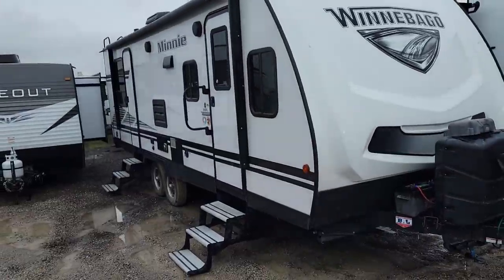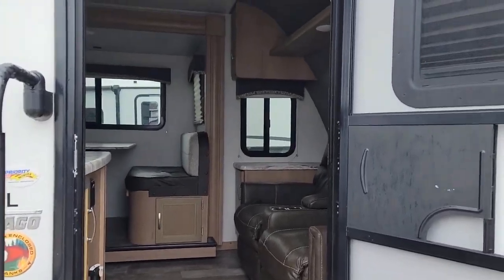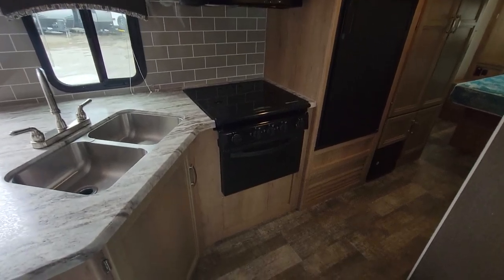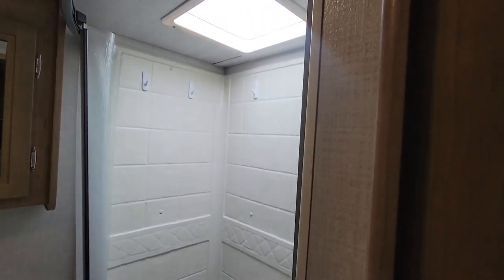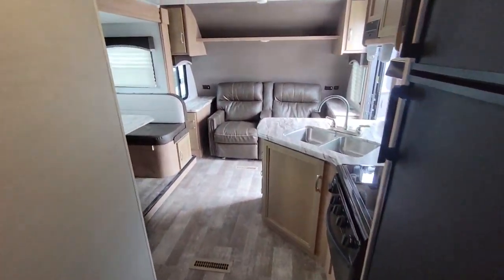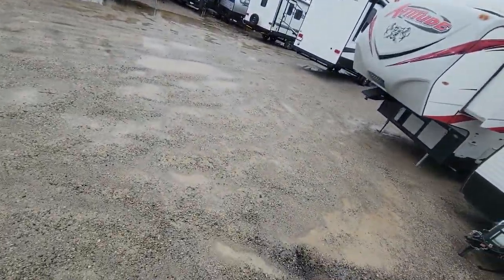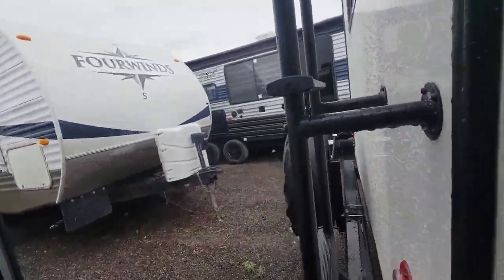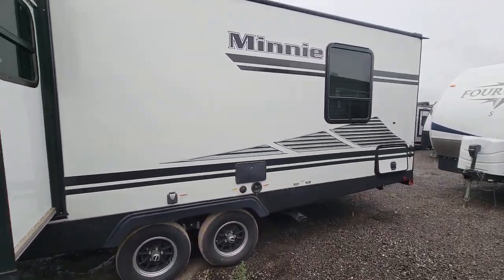2020 Used Minnie Winnie